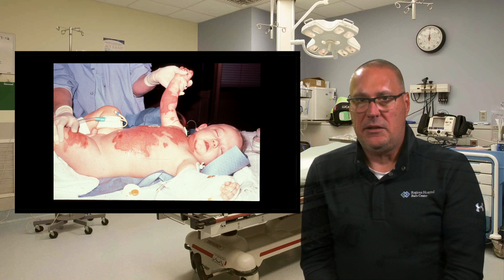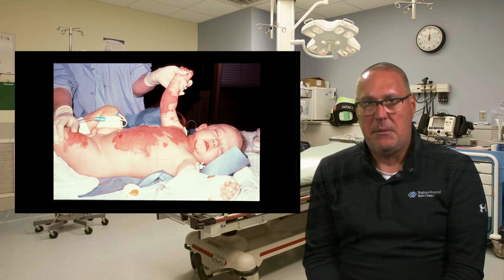The ABC's of Initial Burn Care | Mark Johnston